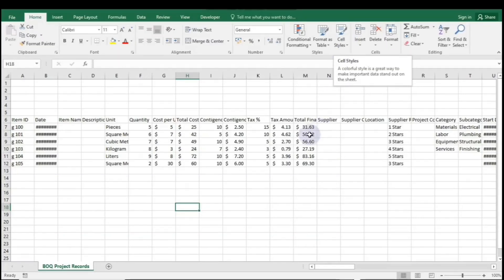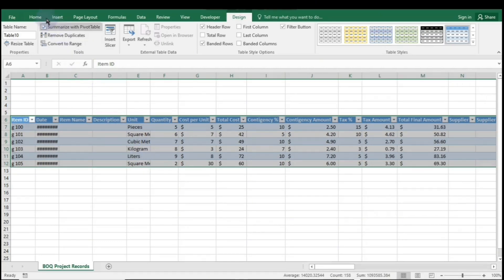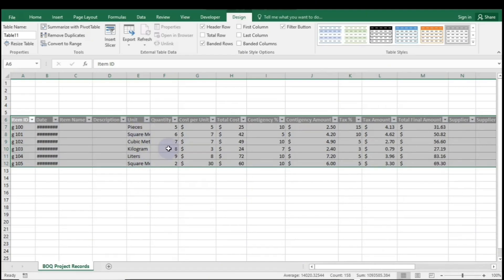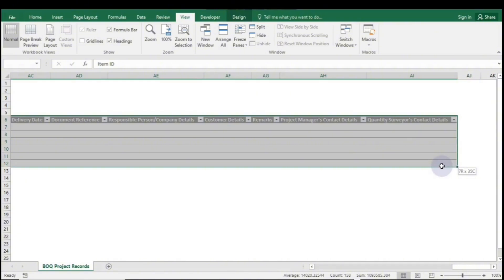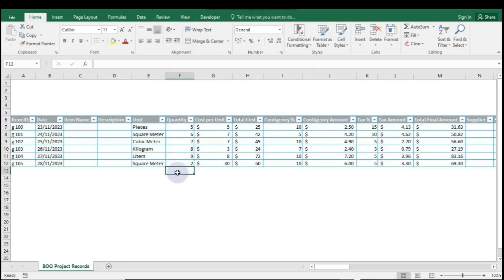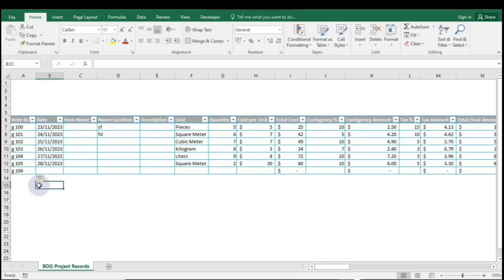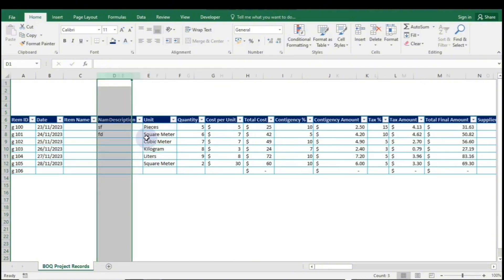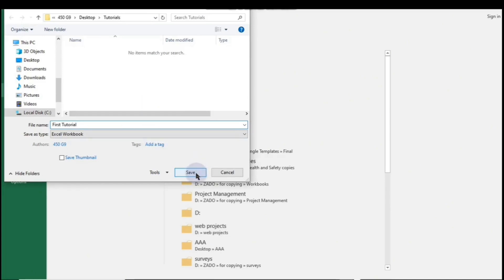How to Create Excel Tables (3 Methods)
In this video, we’ll walk you through the 3 Easiest Methods to Create and Edit Excel Tables. Whether you're a beginner or just looking to improve your skills, these simple techniques will help you create well-organized tables, manage data more effectively, and streamline your workflow. We’ll cover the basics of table creation, formatting, and editing, ensuring you have the tools you need to work smarter in Excel. Tune in and learn how to unlock the full potential of Excel tables in just a few easy steps!